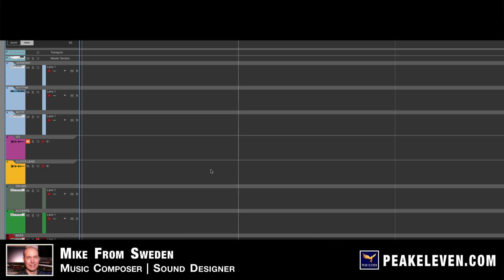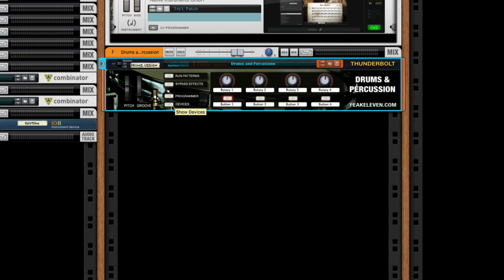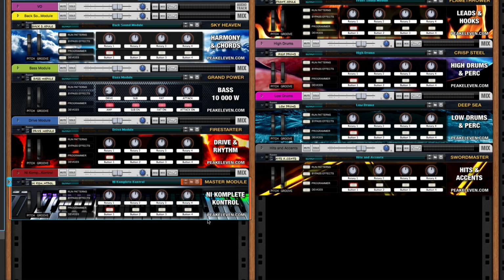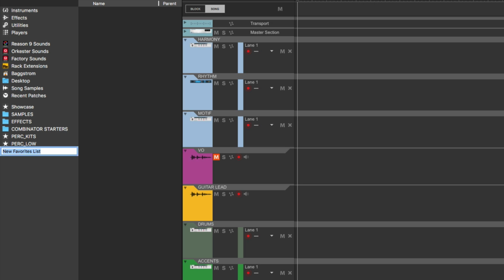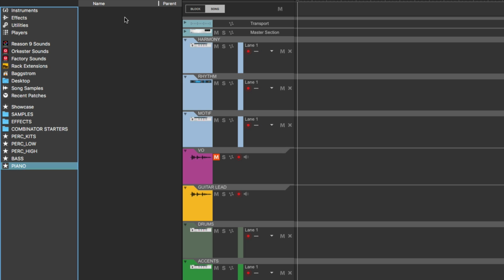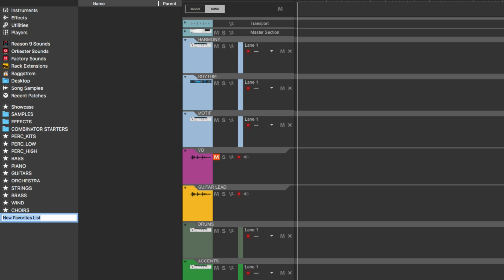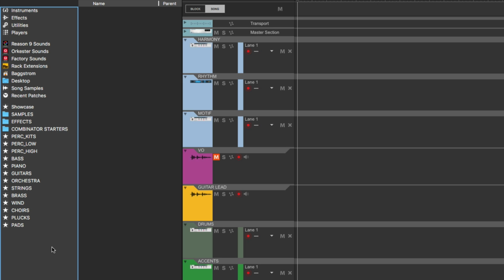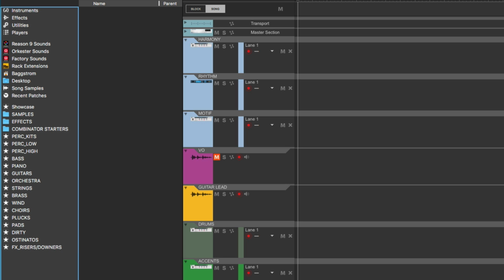Propellerhead Reason 9.5 - Favorite Lists